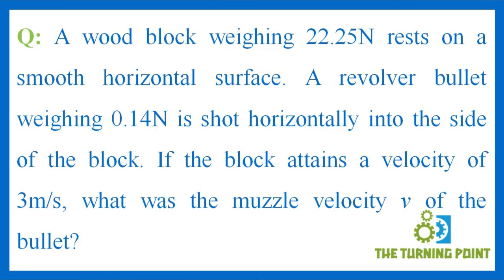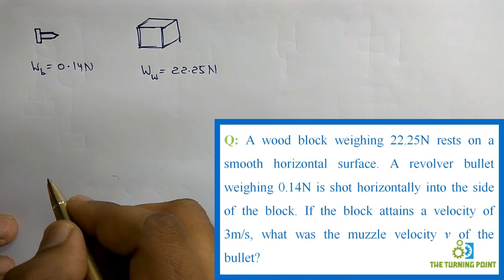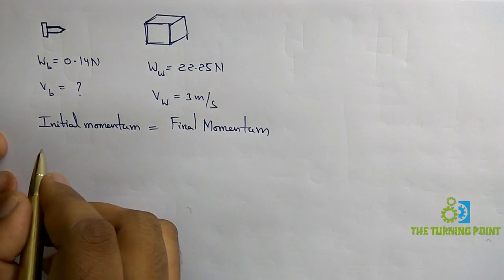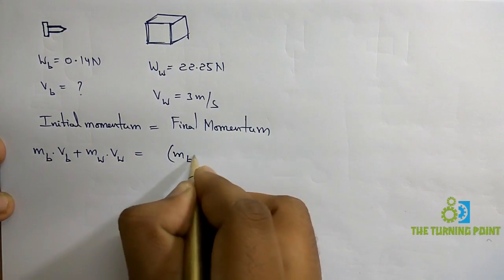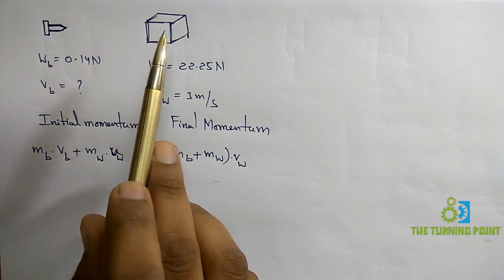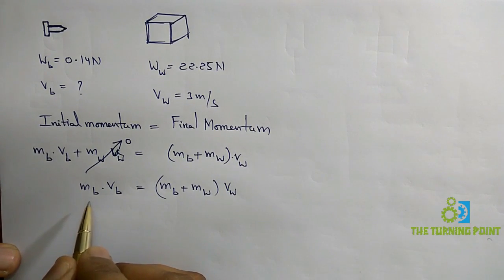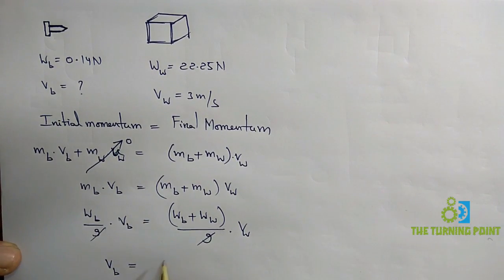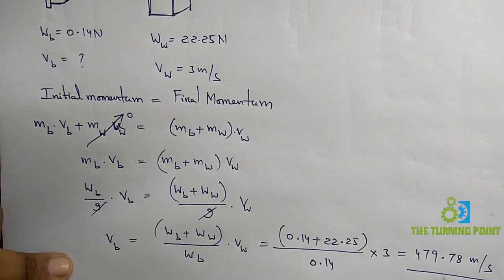Dynamics Problem 11